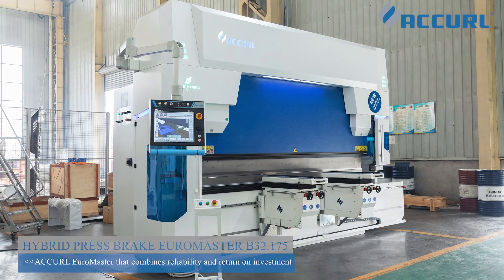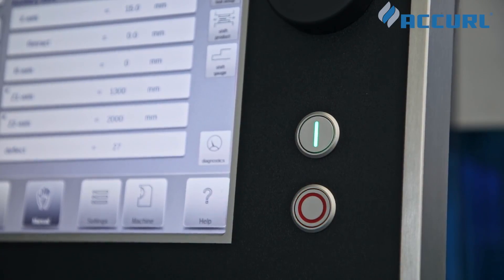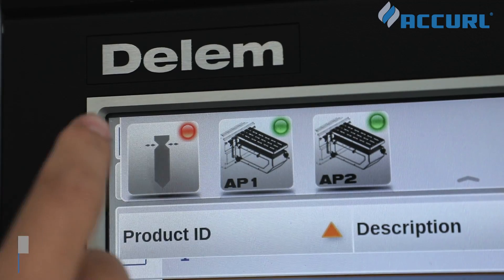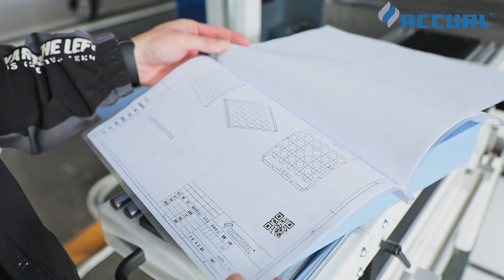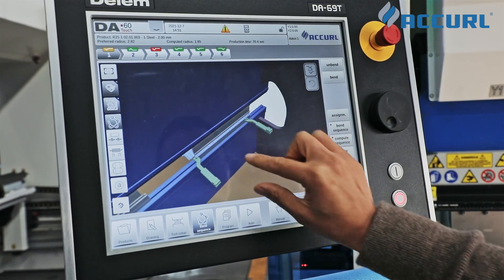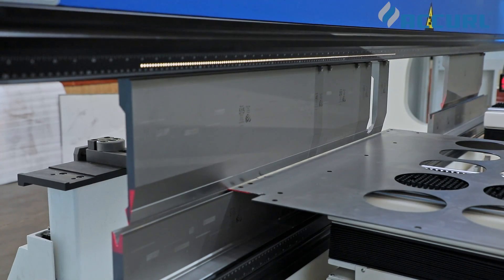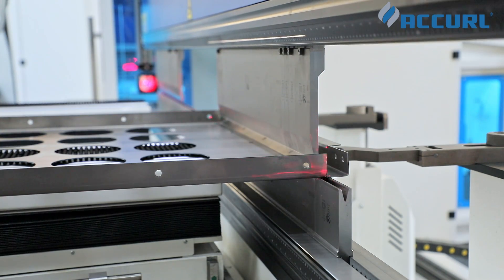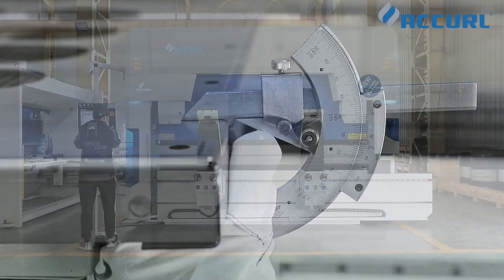ACCURL 10 Axis EuroMaster B32.175 Hybrid Press Brake Machine -Servo CNC Bending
EUROMASTER NEW 2022
 --- Servo CNC Press Brake Machine that combines reliability and returns on investment.

Accuracy, speed, flexibility, and great ease of use: EUROMASTER ® ePrAX stands out from competitors' Press Brake Machine thanks to its custom design, its modularity and to the quality of its components and fabrication.

CHOOSE AND
CONFIGURE YOUR PRESS BRAKE Machine:

A territory with a consolidated technological background and the inventiveness of the ACCURL family are the ingredients of the birth of ACCURL.One of the first company to apply Industry 4.0 enters the world of sheet metal CNC bending machines by ACCURL Manufacturer in China.

INDUSTRY 4.0 READY
-Connection to company LAN and ERP
-Remote assistance and diagnostics
-Simple and user-friendly HMI

NEW DESIGN
-Updated Design
-New coded security doors
-High-gloss anti-dirt water-based paint

GREEN HYBRID SERVO
-Up to 65% Energy Saving
-Maximum C02 and oil reduction
-Maximum return on your investment

HIGH PERFORMANCES
-More than 35% higher productivity
-Ram Speed 250 mm/s
-X-axis Speed 500 mm/s

ACCURL Metal Forming Solutions – Shaping you Future!